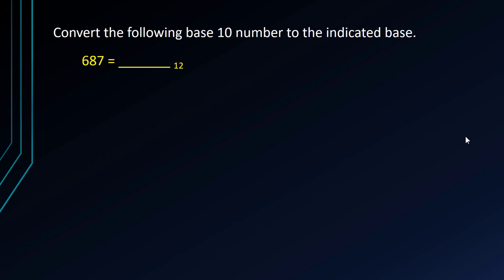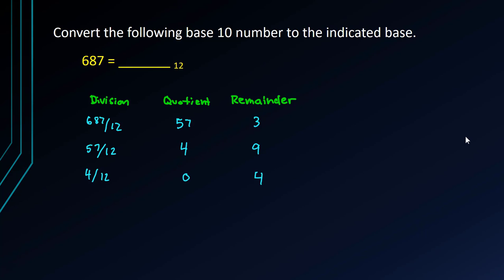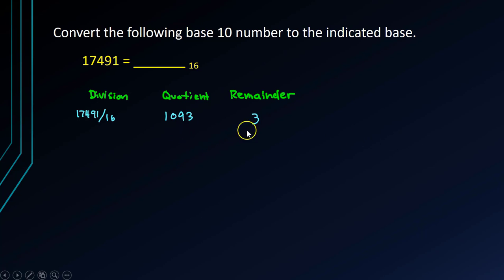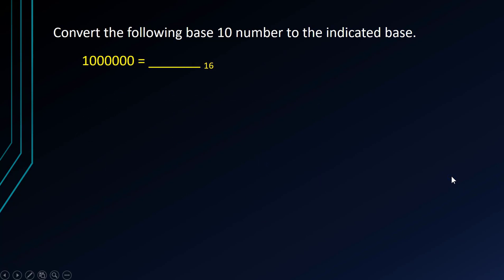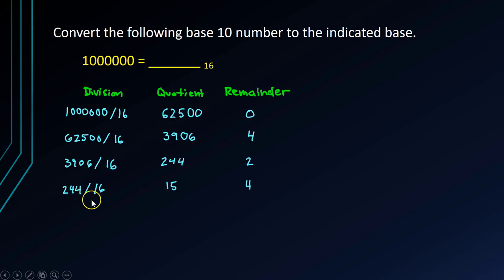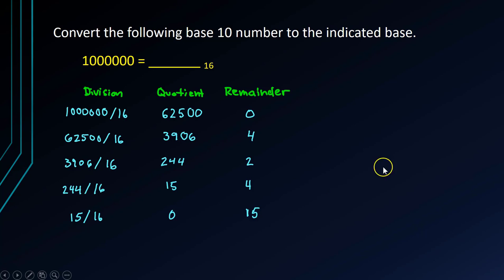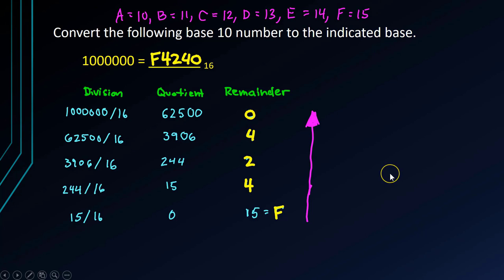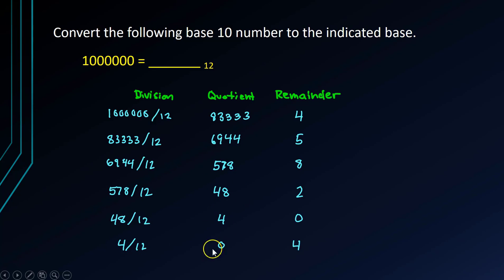Math 111 - 4.3 Example 4 ShortCut